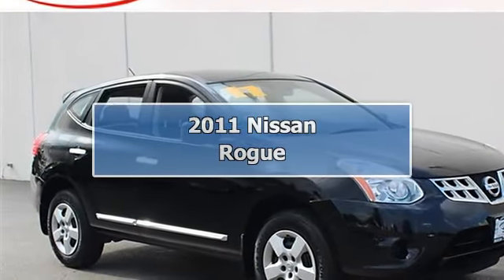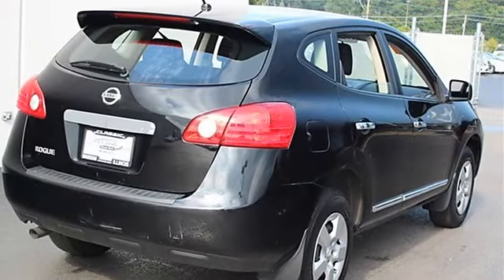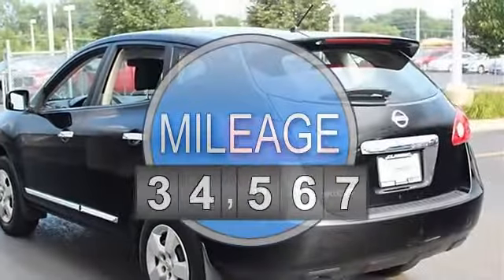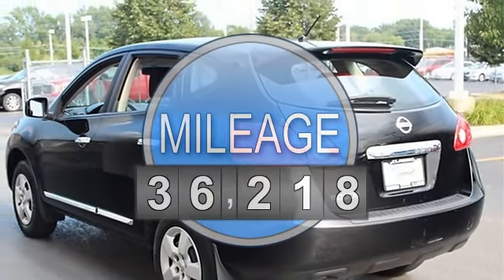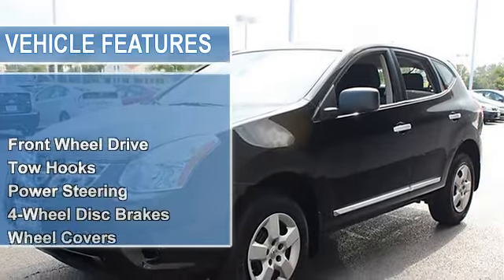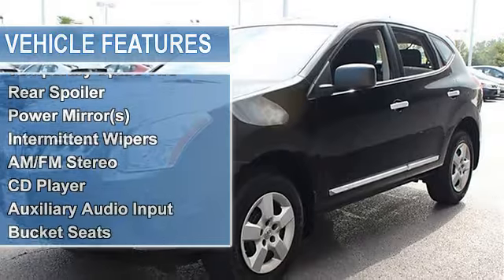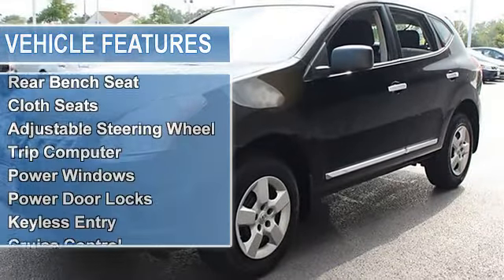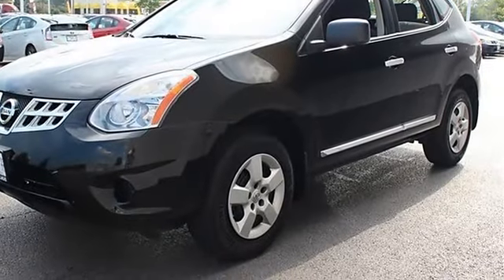2011 Nissan Rogue - Classic Dealer Group - Waukegan, IL 60085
For Sale: 2011 Nissan Rogue
VIN: JN8AS5MT1BW566933
Engine: Gas I4 2.5L/152
Drivetrain: FWD
Transmission: Variable
Mileage: 36,218
Color: Super Black (exterior) Black (interior)

Features:
Two Thousand Eleven Nissan Rogue Sport Utility. This vehicle features the following equipment: Variable, Gas I4 2.5L/152, Front Wheel Drive, Front Wheel Drive, Tow Hooks, Power Steering, 4-Wheel Disc Brakes, Wheel Covers, Steel Wheels, Tires - Front All-Season, Tires - Rear All-Season, Temporary Spare Tire, Rear Spoiler, Power Mirror(s), Intermittent Wipers